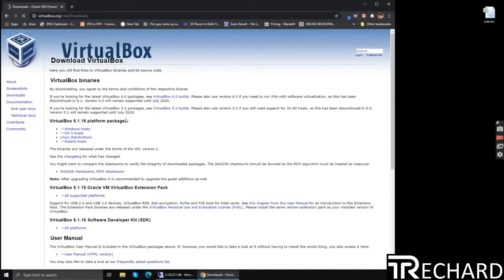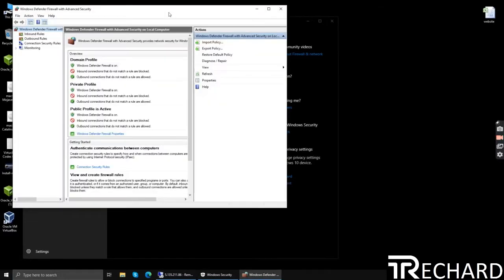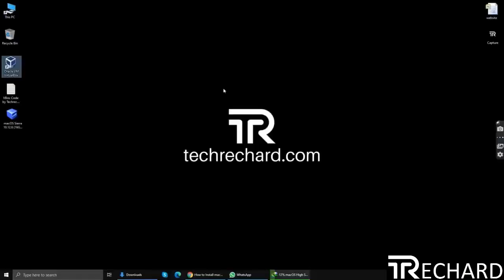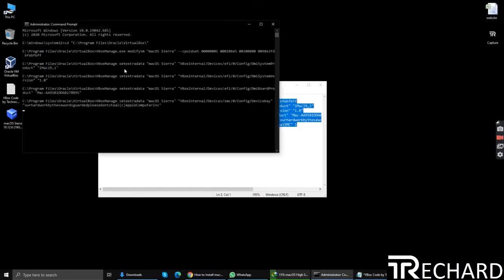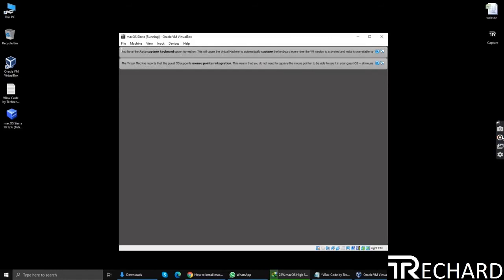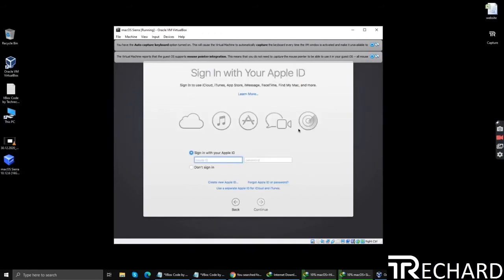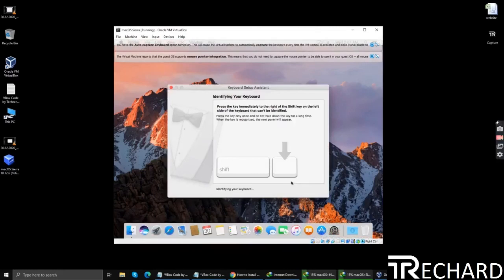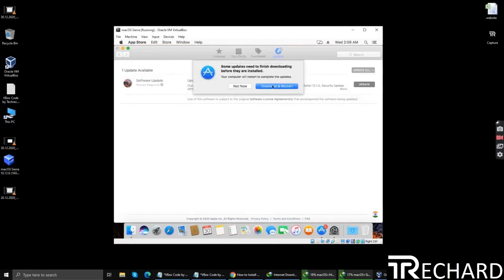How To Install MacOS Sierra On VirtualBox On Windows (Using VMDK) - Tested 30th December 2020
In this video, we will learn: How To Install macOS Sierra On VirtualBox On Windows using VMDK.

You might face these common errors when installing MacOS X On VirtualBox On Windows- Here is a complete guide that will help you fix those errors-

Incoming Links:
How To Install macOS Sierra On VirtualBox On Windows, Install macOS Sierra On VirtualBox On Windows, How To Install macOS Sierra On VirtualBox, How To Install macOS Sierra On Windows, Install macOS Sierra On VirtualBox, Install macOS Sierra On Windows